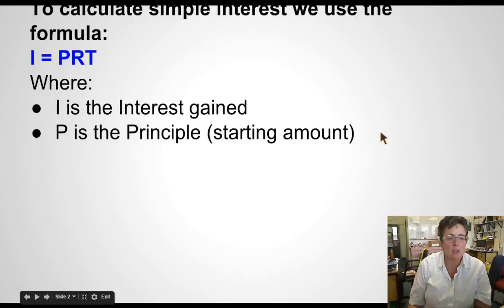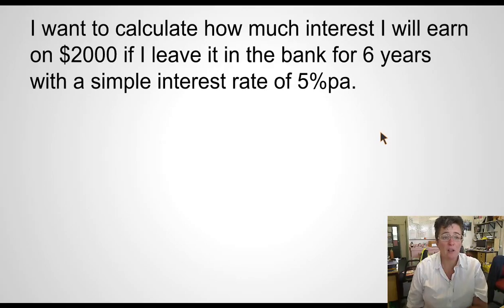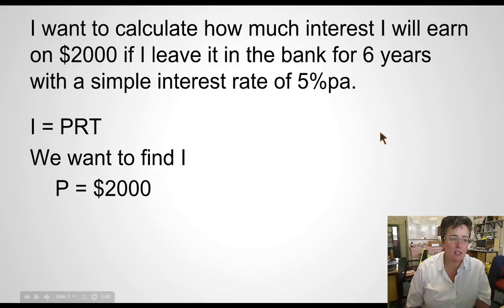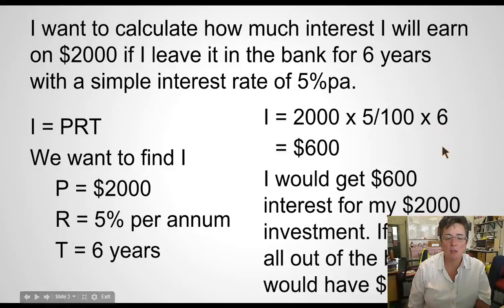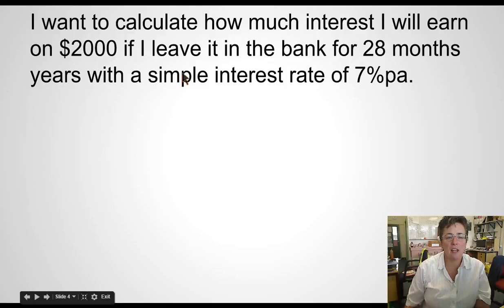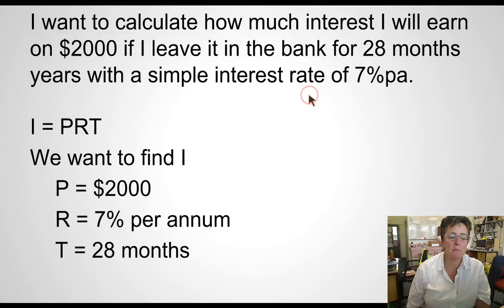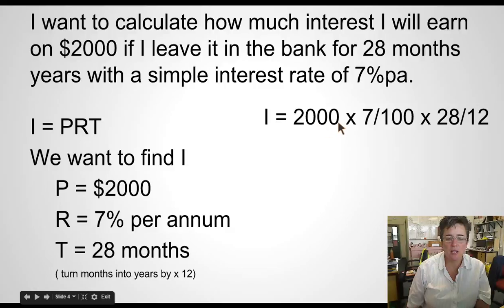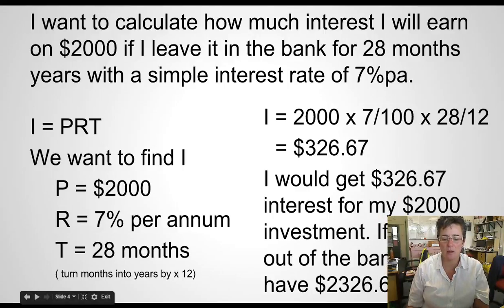Yr 10 1 Simple Interest webm